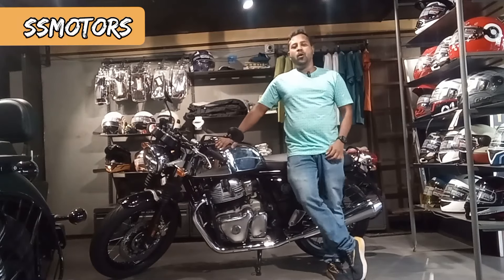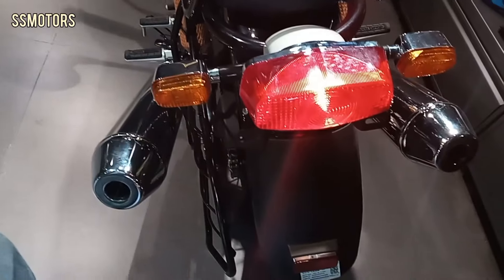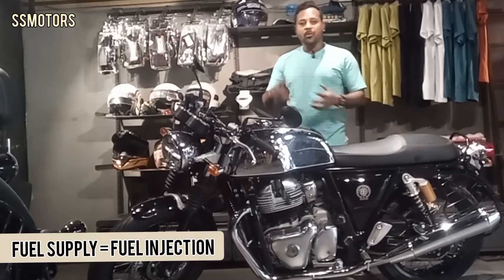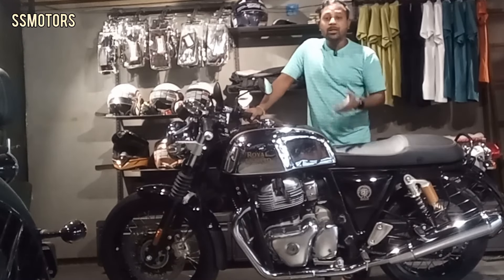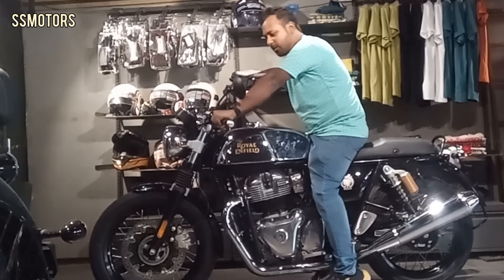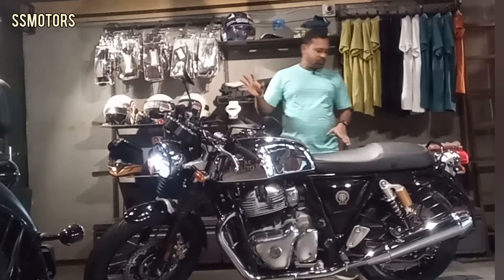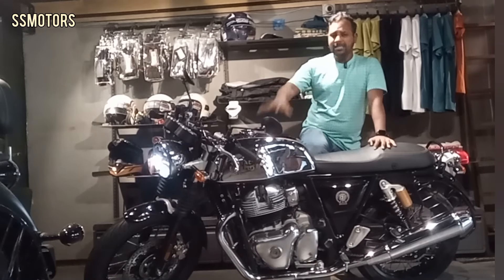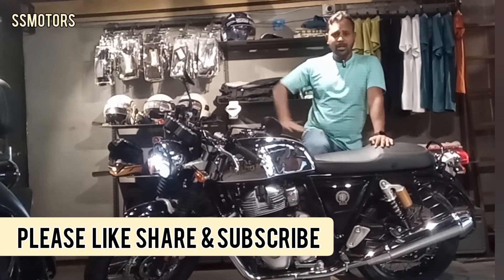The Royal Enfield Continental GT , Walk around And My oppinion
Royal Enfield Continental GT 650 Summary
Price: Royal Enfield Continental GT 650 price for its variant - Continental GT 650 Standard starts at Rs. 3,18,418. The price for the other variants - Continental GT 650 Custom, Continental GT 650 Alloy Wheel and Continental GT 650 Chrome are Rs. 3,28,406, Rs. 3,38,622 and Rs. 3,44,284. The mentioned Continental GT 650 prices are the average ex-showroom.

Royal Enfield Continental GT 650 is a cafe racer bike available in 4 variants and 6 colours. The Royal Enfield Continental GT 650 is powered by 648cc BS6 engine which develops a power of 47 bhp and a torque of 52 Nm. With both front and rear disc brakes, Royal Enfield Continental GT 650 comes up with anti-locking braking system. This Continental GT 650 bike weighs 211 kg and has a fuel tank capacity of 12.5 liters.

Royal Enfield has updated its Indian product portfolio with the launch of the 2023 Continental GT 650. The latest iteration of the café-racer-style middleweight motorcycle gets several updates over its predecessor.

Visually, the motorcycle remains similar to the previous version and continues to feature a round headlight, twin-pod instrument cluster, clip-on-style handlebar, rear cowl, and twin-sided exhaust outlets. While the styling remains unchanged, Royal Enfield has updated the colour palette for the 2023 Continental GT 650, and the motorcycle is now available in two new blacked-out versions – Slipstream Blue and Apex Grey. These new colourways benefit from alloy wheels that are shod in tubeless tyres and will be sold alongside the Mr Clean, Dux Deluxe, British Racing Green, and Rocker Red paint themes. The rest of the colour options will continue to use 18-inch wire-spoke wheels.

Apart from adding the new colours to the palette, Royal Enfield has also updated the feature list for the 2023 Continental GT 650. The motorcycle now comes with an LED headlight instead of the halogen unit on the older model. The switchgear has been updated as well, and the 2023 model now gets Super Meteor 650-style switches. Other additions include a redesigned saddle for enhanced comfort and a USB charging port. Meanwhile, the 2023 model retains a halogen-style taillight, twin-pod instrument cluster, and dual-channel ABS from the previous version.

The mechanical specifications retain the 647.95cc, parallel-twin, air/oil-cooled engine with a single overhead camshaft and fuel injection system. Linked to a six-speed gearbox, this motor is tuned to deliver a maximum output of 46.8bhp at 7,250rpm and a peak torque of 52.3Nm at 5,150rpm.

In terms of hardware, this middleweight café-racer uses a steel tubular double-cradle frame, telescopic front forks, preload-adjustable twin rear springs, a single 320mm disc at the front and a single 240mm rotor at the back. Other key dimensions include a 12.5-litre fuel tank, 174mm of ground clearance, and 214kg of kerb weight.